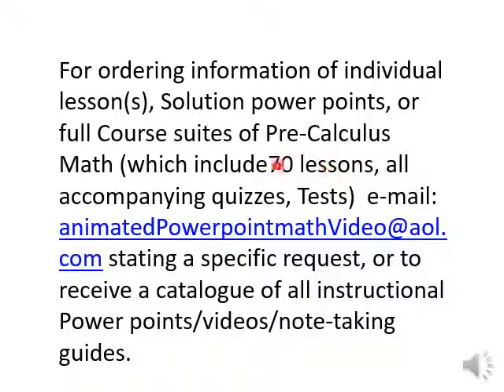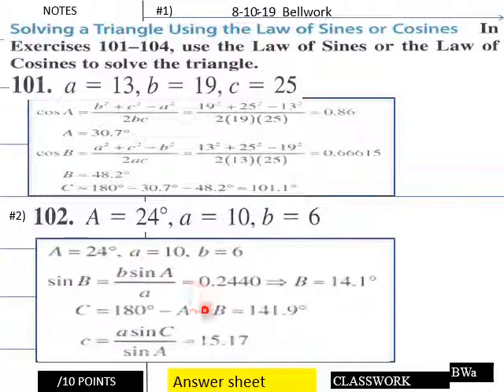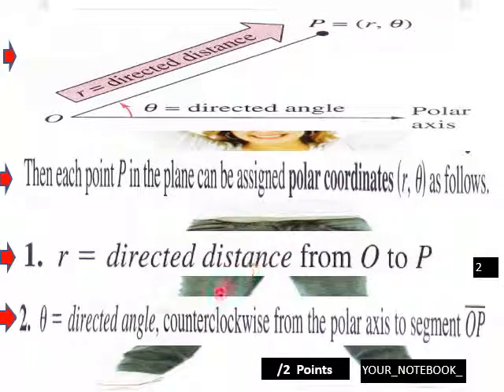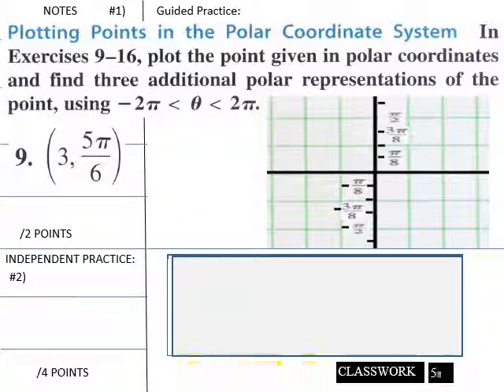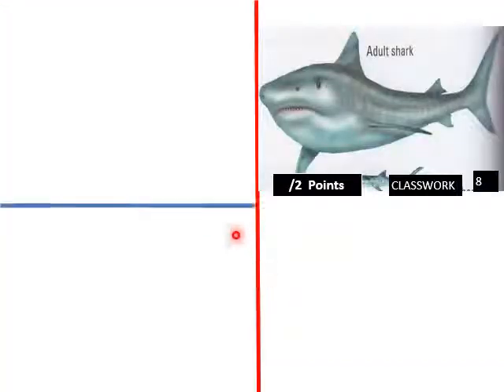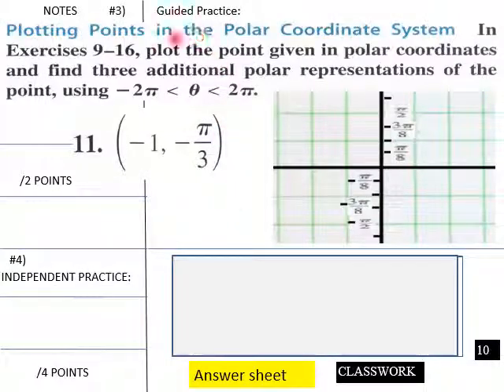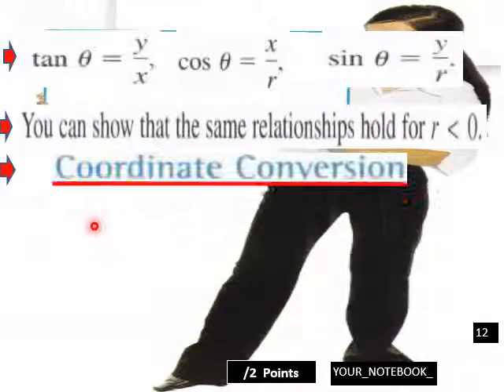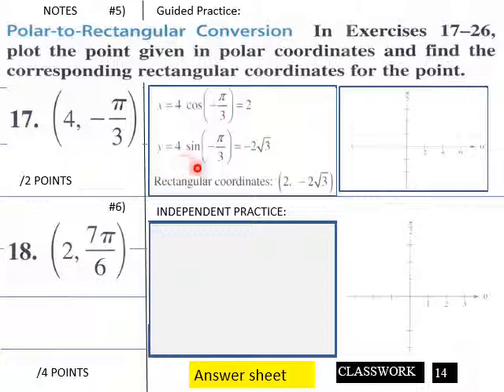9 5 Polar Coordinates P Calc CW L V Pt 1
Pre-Calculus classwork lesson 9 5 Polar Coordinates P Calc CW L V Pt 1 ……..ppt version available at Powershow.com, then use search term "ruff_math". all course materials available at